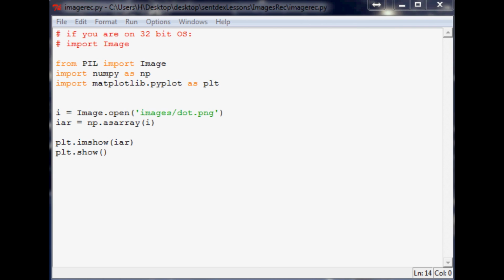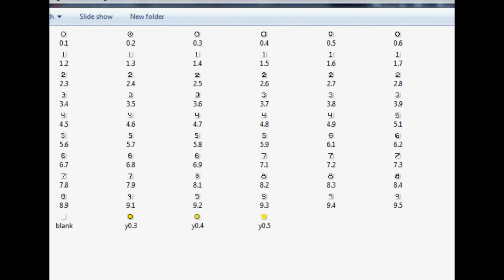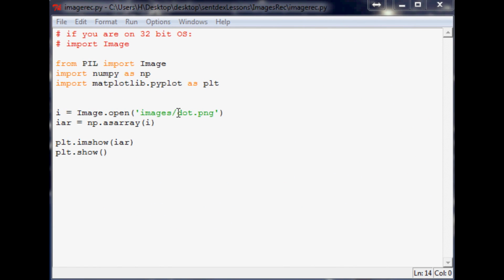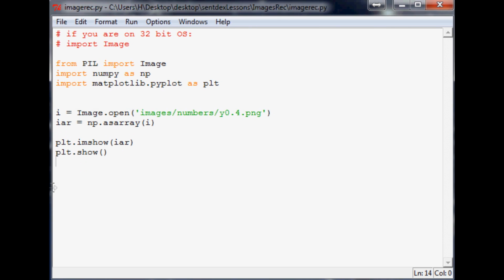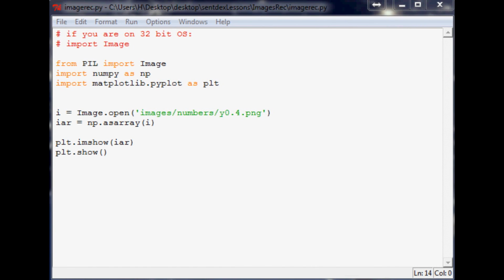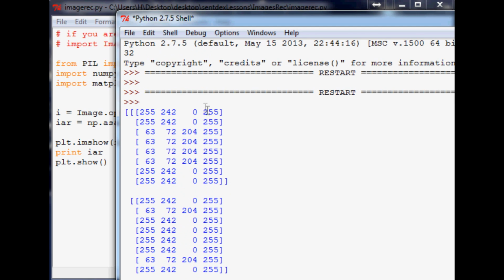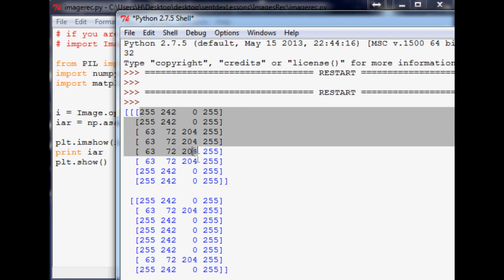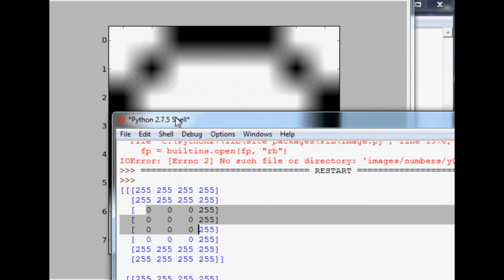Image Recognition and Python Part 5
This is the fifth video to my image recognition basics series. Image recognition can be used for all sorts of things like facial recognition, identifying what is in pictures, character recognition, and more.

Sentdex.com
Facebook.com/sentdex
Twitter.com/sentdex